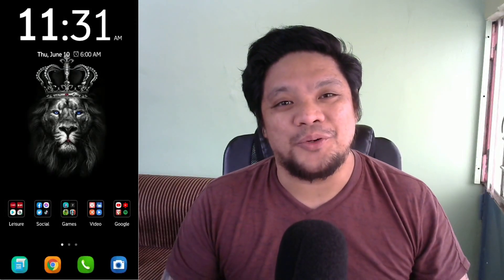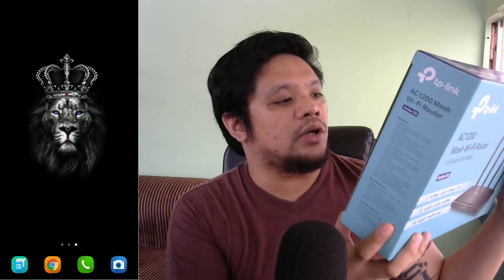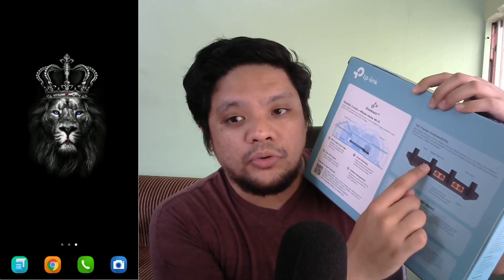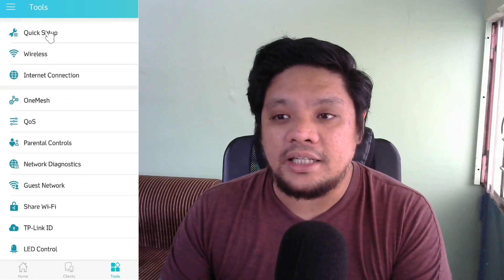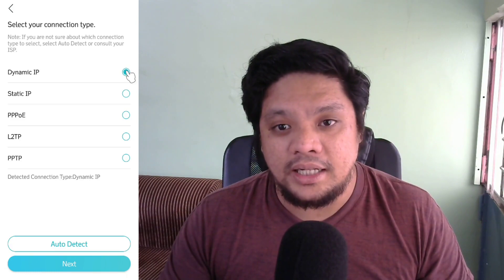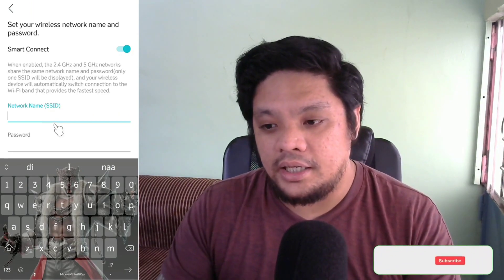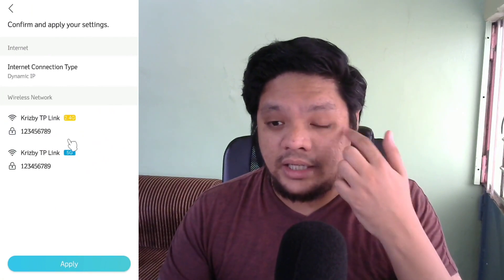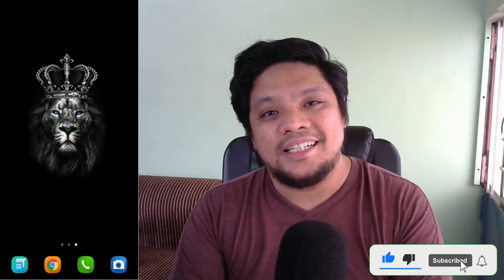How to set up your TP-Link router with PLDT Fibr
Special Vlog #7.

Welcome to KrizbyYT!

Hello mga higala. This is a tutorial video on how to set up your TP-Link router.

KrizbyYT
krizbyyt
KRIzbyYt
Krizbyyt